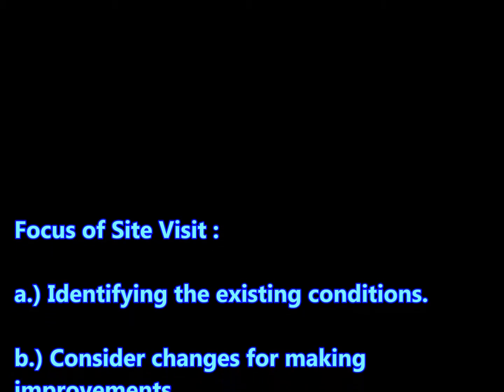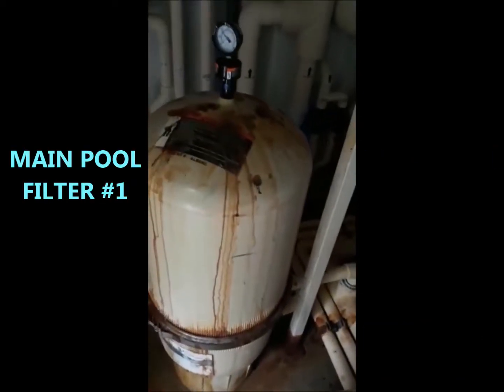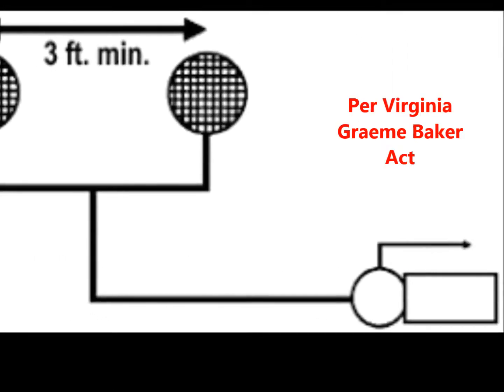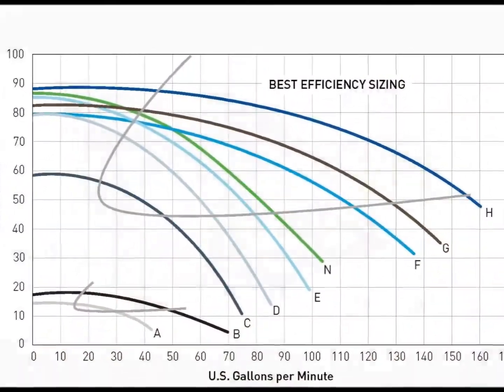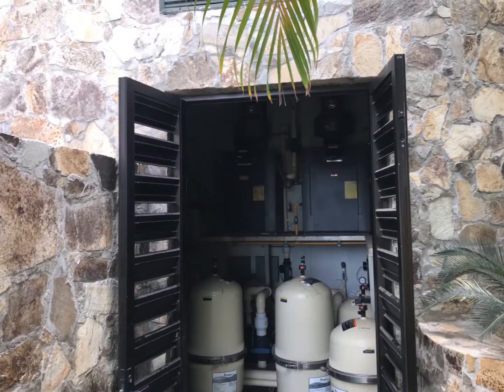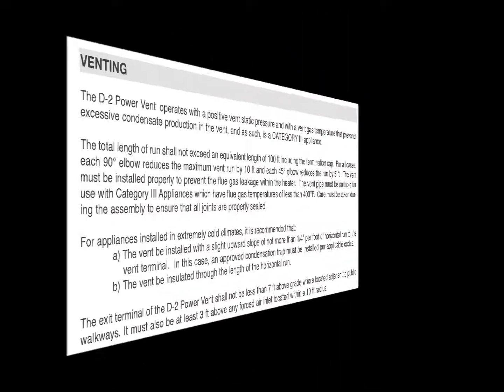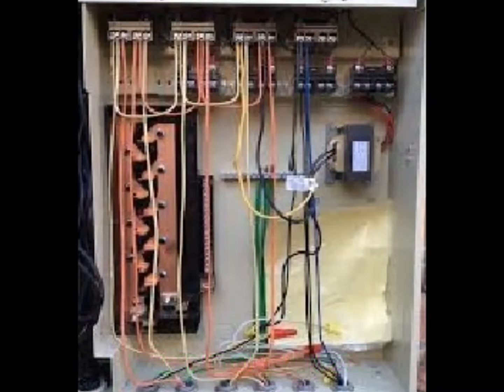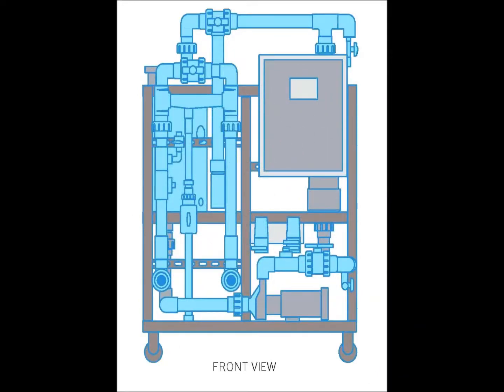ADMI PRESENTATION Casa Tranquilidad 1 16 19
Casa Tranquilidad: This video clip makes observations based upon my On-Site Visit and provides a series of re-design suggestions regarding corrective measures for making improvements.